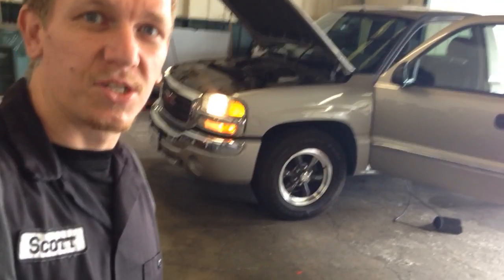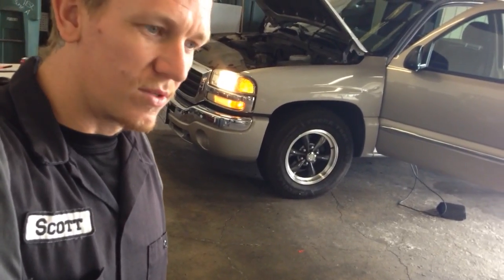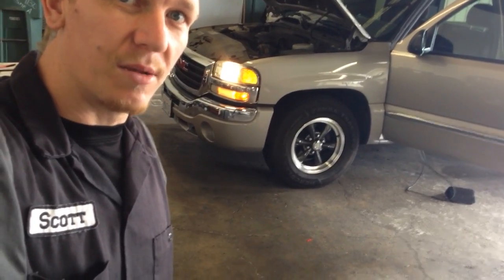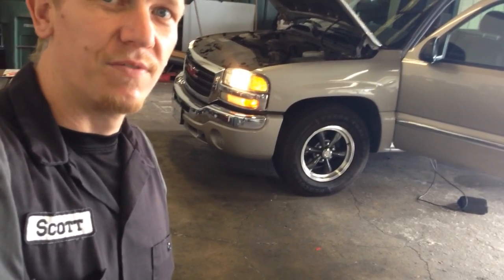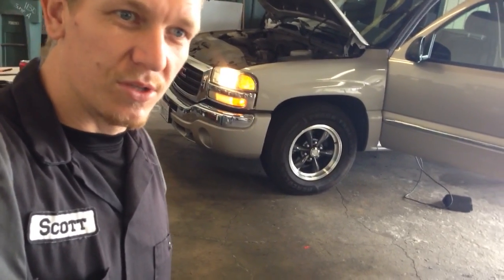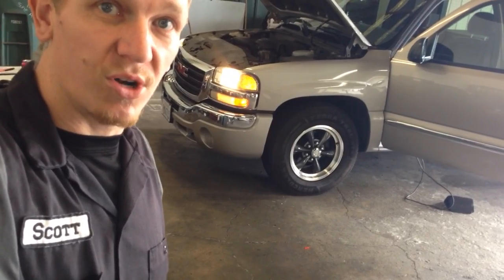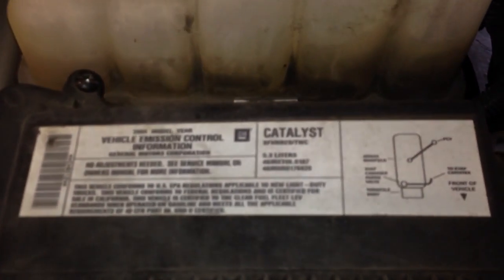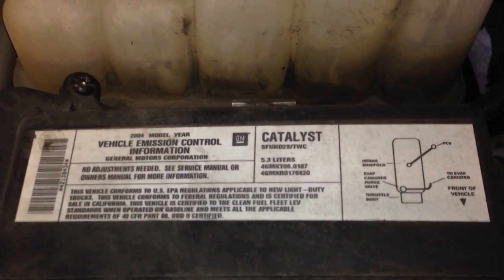GMC Sierra emissions locations: PCV, EVAP canister, & EVAP purge (Silverado, Cheyenne, C/K, 5.3l)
ScottiesHobbies.com Presents: Scott from ScottiesHobbies.com shows you the location of the PCV valve, EVAP canister & canister purge valve on a 2004 GMC sierra.

Want to send us stuff to try:
Scotties Hobbies
2455 N Naglee Rd #143

Facebook.com/TheRealScottiesHobbies

PCV part numbers: 12574660, 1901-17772, 17772, PCV484, CV4000C, 2-9860, 78160, FV410, 6P1241, PCV2377, 9860, 52254, V372, 76-2698, 12563269, 12569643, 12560733, 12563269, 12569643, 12560733,

Part numbers: 12573220, 12576688, 12581282, 12581283, 12582627, 2141077, 2141087, 2141089, 2141107, 2141689, 89017383, 911030, DORMAN 911068, : ACDELCO, 2141077, 2141105, 2282570, PV424 This site contains affiliate links for which I may be compensated.